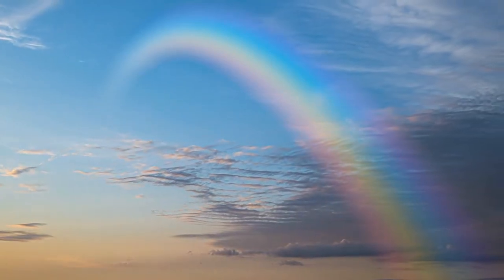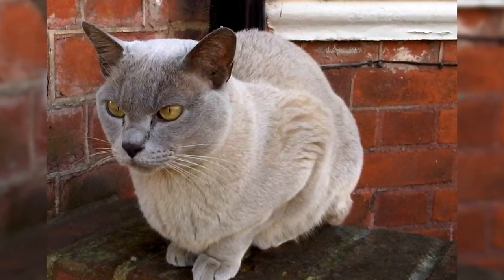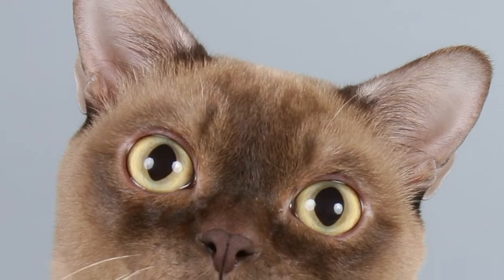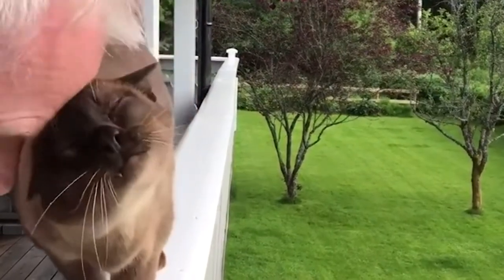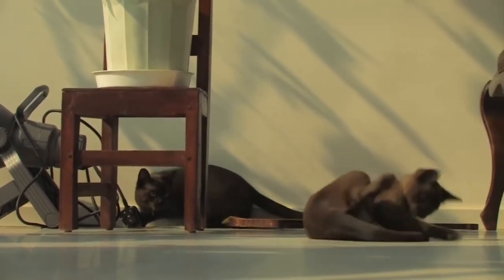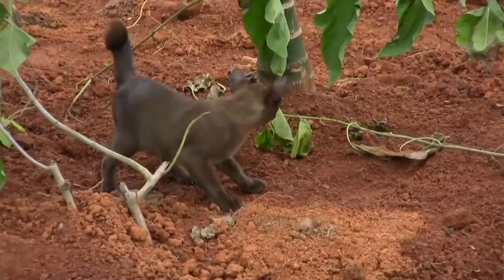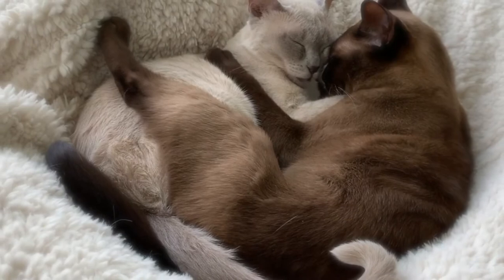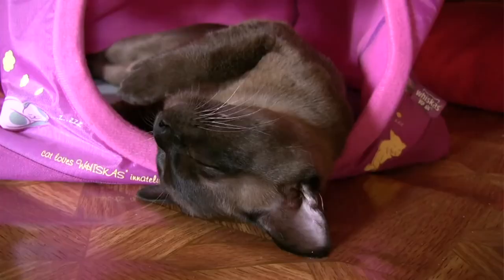Burmese Cat Breed | Everything You Need To Know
Burmese cats
Just like no one can deny seeing the beauty of the rainbow, Burmese cats are astonishingly beautiful and they cannot be ignored! These pretty creatures are uniquely different and they can be mind blowing.

Hello cat lovers,

we hope you enjoy our educational cat videos.
We love every cat on the planet that's why we like to record a documentary about every cute, adorable and amazing cat breed in the world. We mix cute kitten videos with facts about cats and create cat videos for your joy and educational purposes.
With these interesting cat facts we want to upgrade your knowledge about cats, so that you can be the perfect master of a cat.